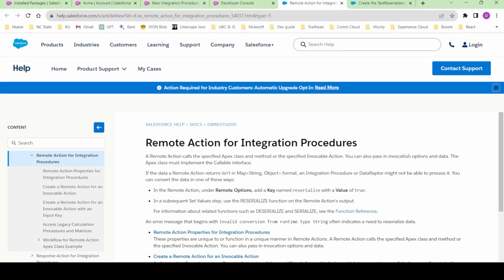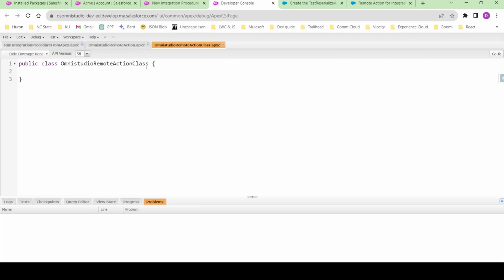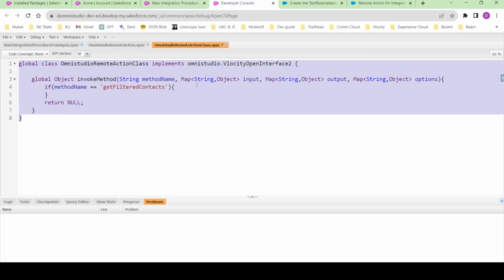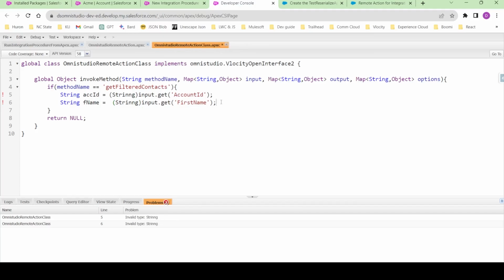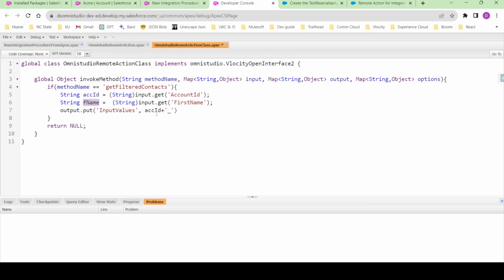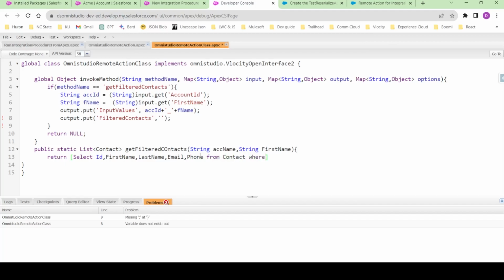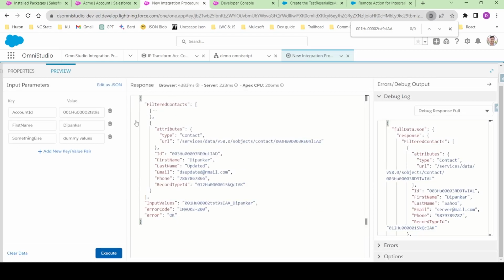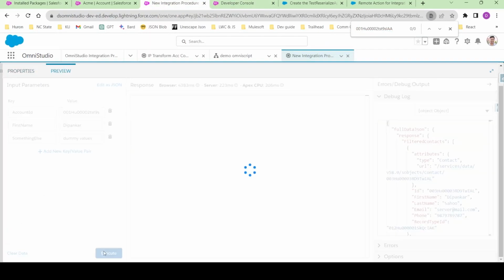Call Apex from Integration Procedure (Remote Action)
In this video we will discuss about how we can call Apex from Integration Procedure using remote action. Re uploading this topic since previous video has some audio issues.